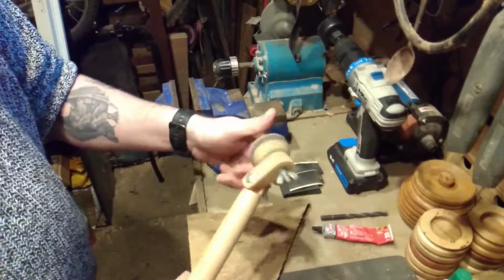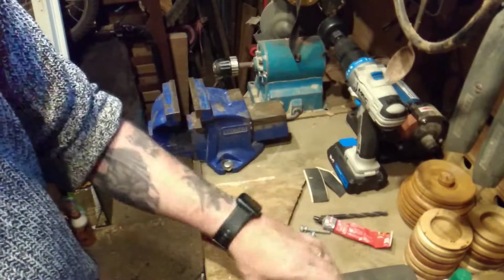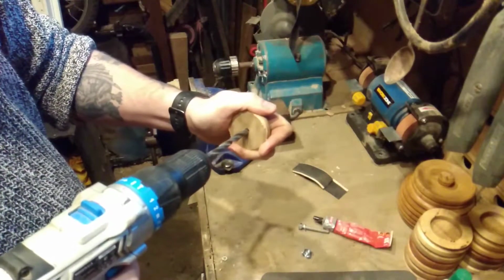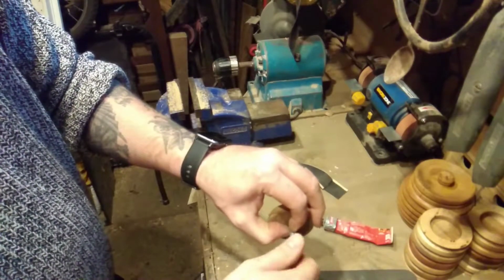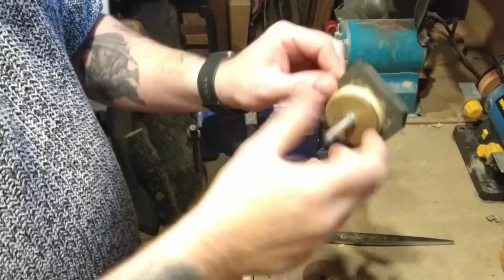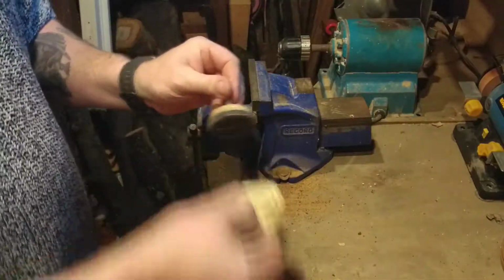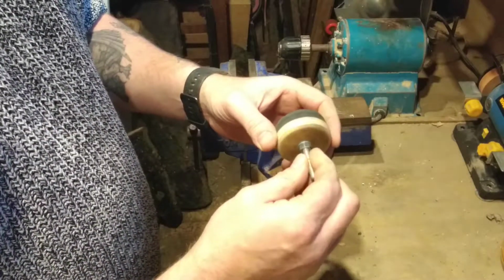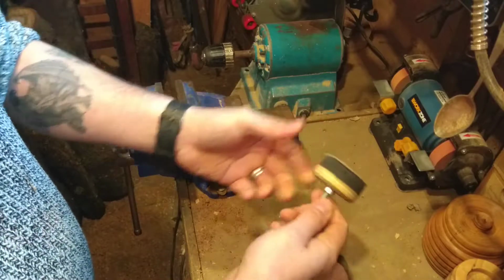Making sanding mandrels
A short video of how I make mandrels to go in the bowl / friction sander I made, they also work in drills as well.